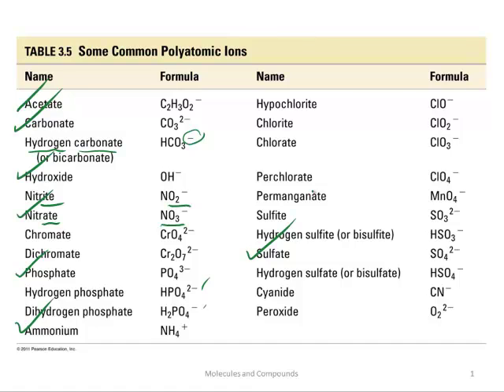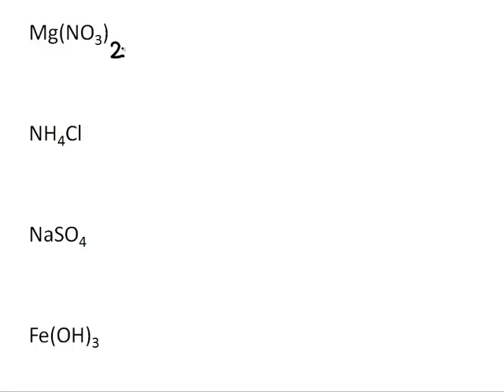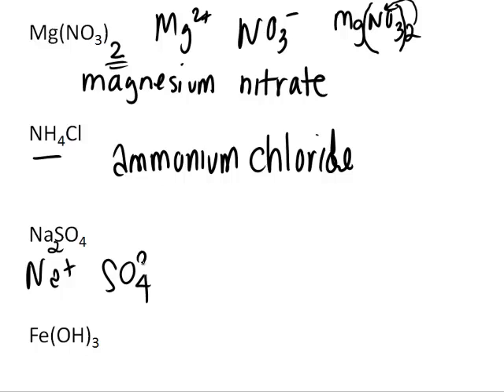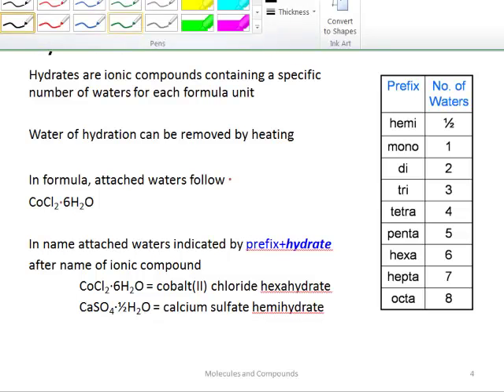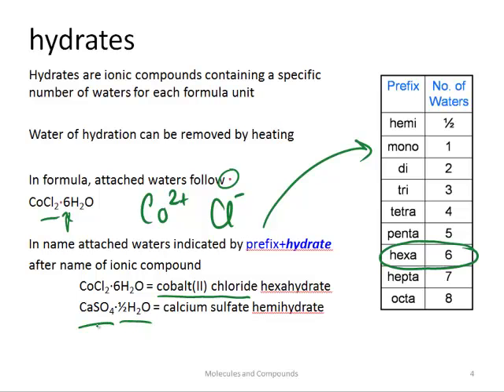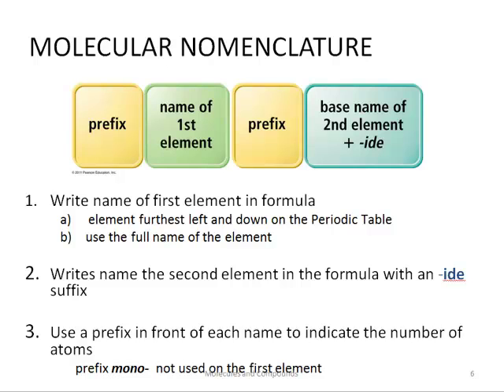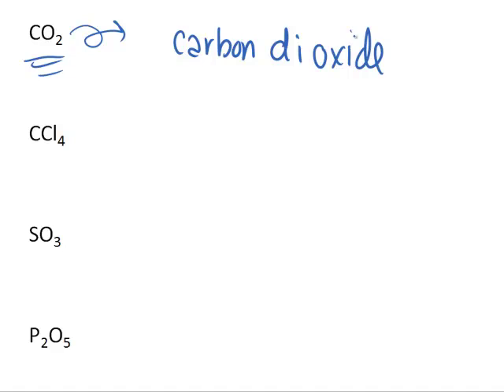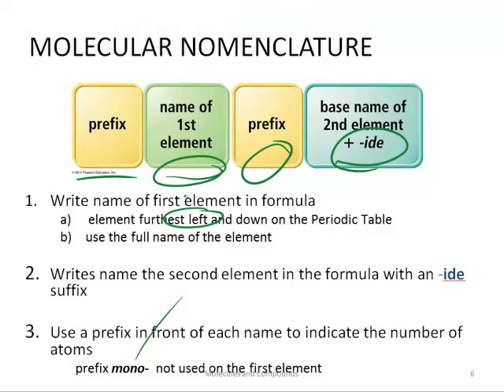Unit 4 3